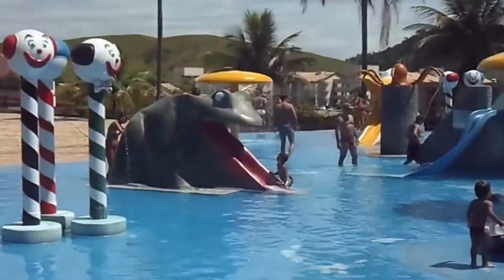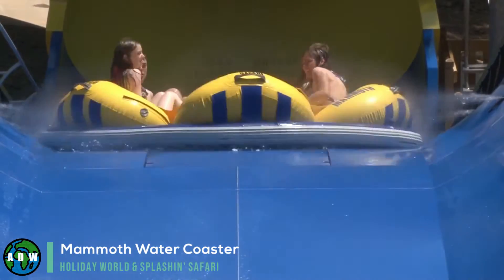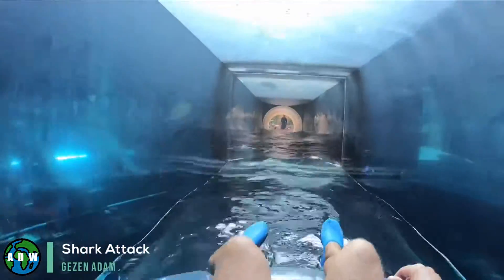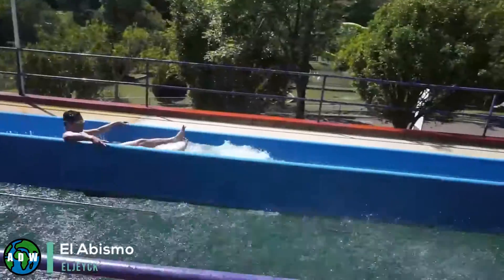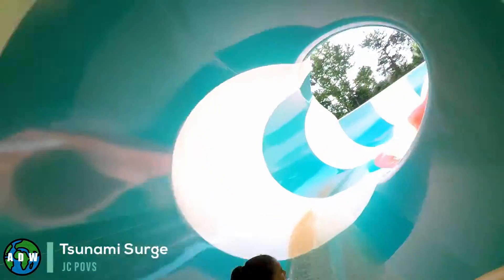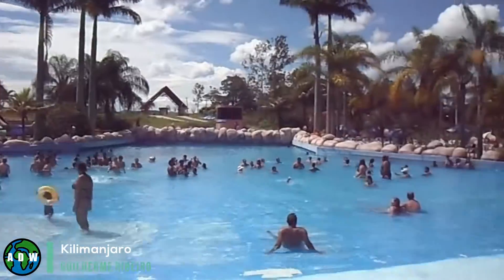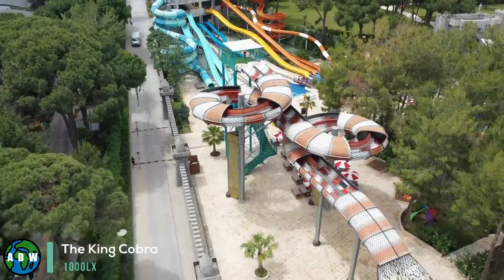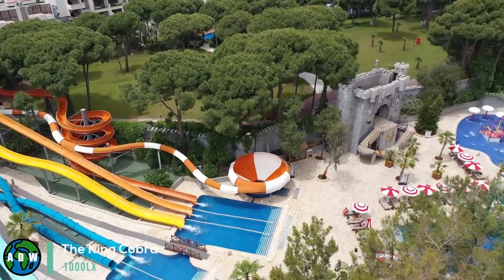Craziest Waterslides from Around The World that YOU MUST TRY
Craaaaaazy Waterslides I'm telling you to try once in your life!

Amazing Web Daily videos on Top 10 lists, Origins, Biographies, Tips, How To’s, Reviews, Commentary and more on Pop Culture, Celebrity, Movies, Music, TV, Film, Video Games, Politics, News, Comics, Superheroes. Your trusted authority on ranking Pop Culture.